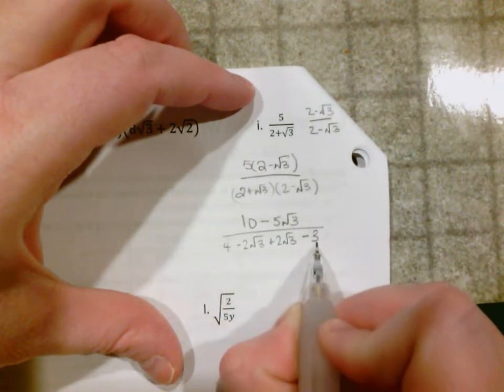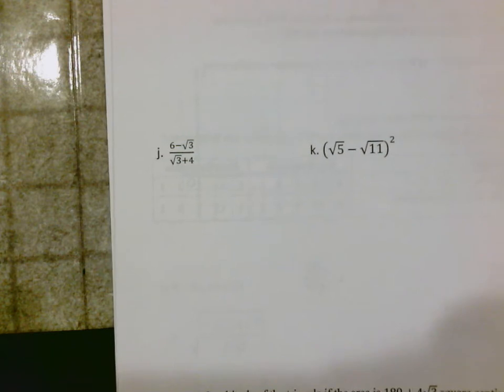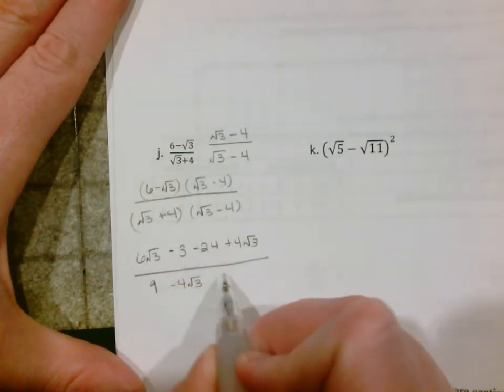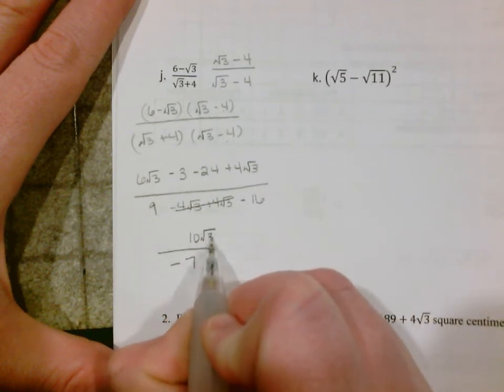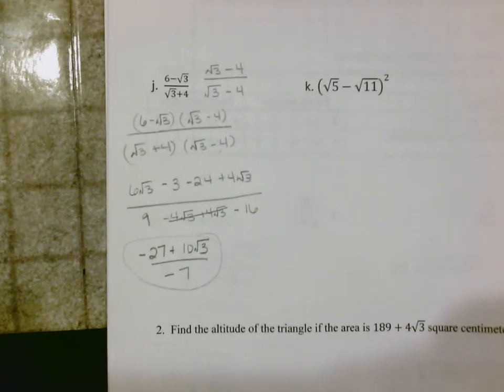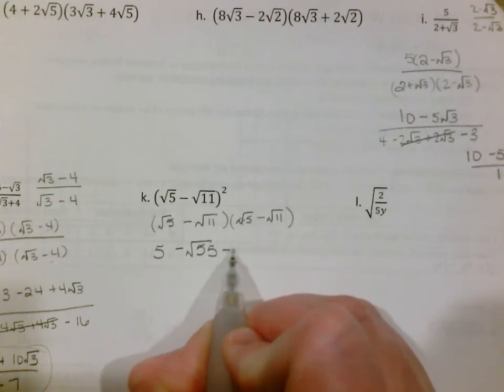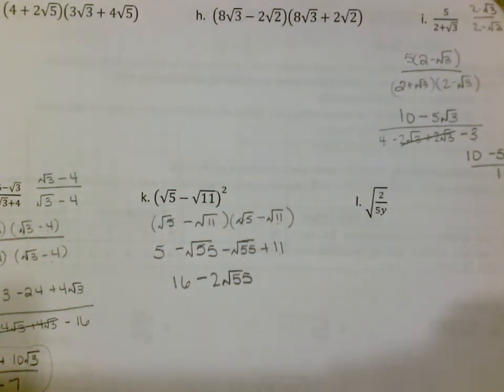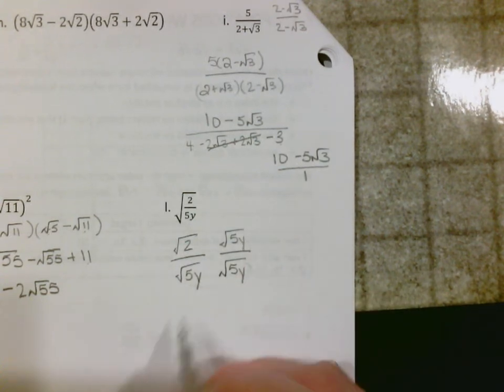Algebra 2A: 6.5 Video Lesson Day 2